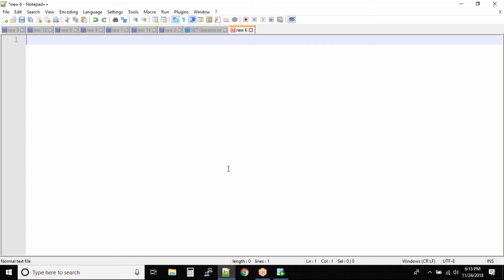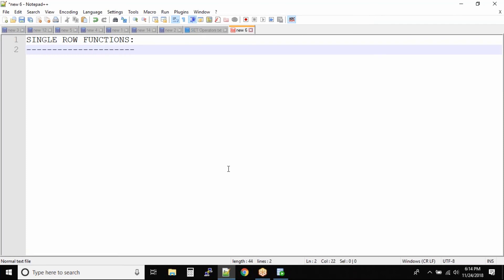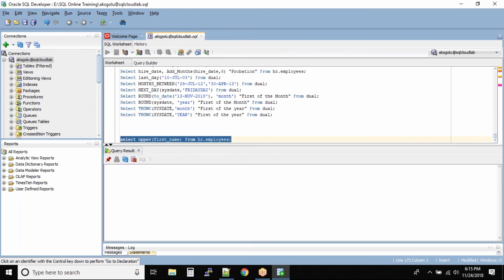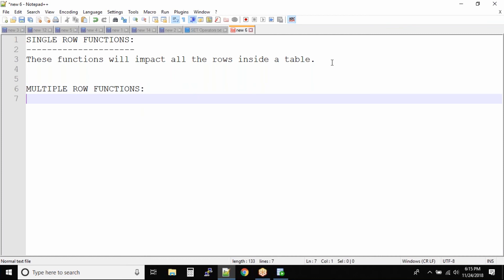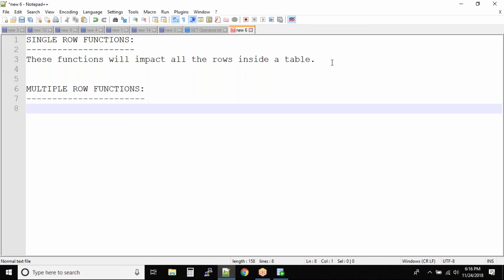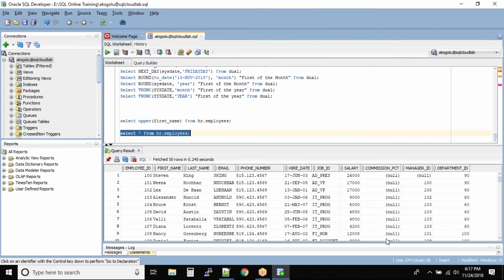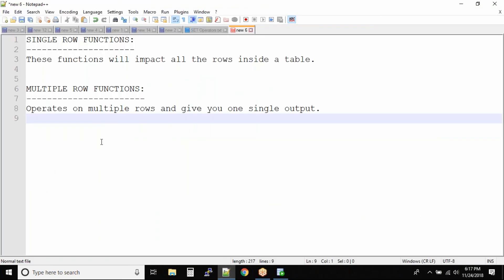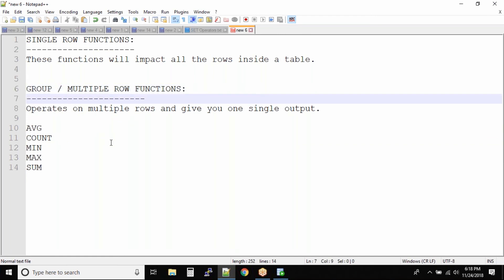Group Functions in SQL | Oracle SQL fundamentals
Group functions are mathematical functions to operate on sets of rows to give one result per set. The types of group functions (also called aggregate functions) are: AVG, that calculates the average of the specified columns in a set of rows, COUNT, calculating the number of rows in a set.

00:00     SQL Functions
01:05     Definition of Single Row Function
01:18     Example of Single Row Function
02:29     What is Multiple Row Function?
03:31     Example of Multiple Row Function
04:26     What are Multiple Row Function?